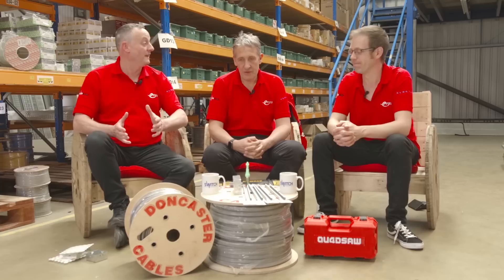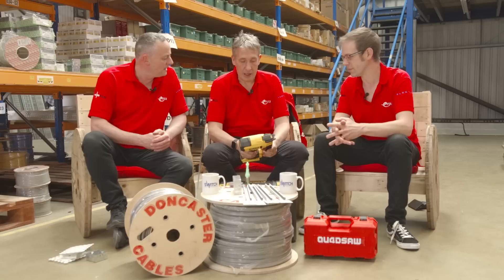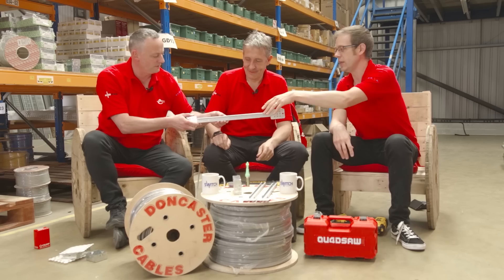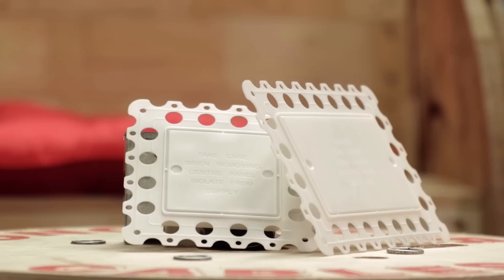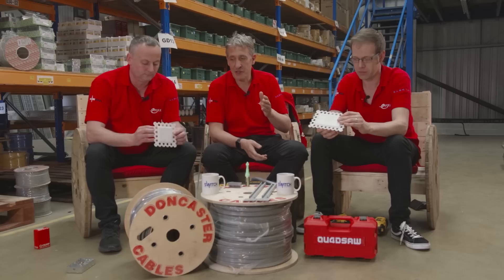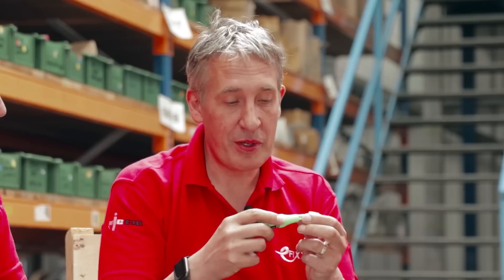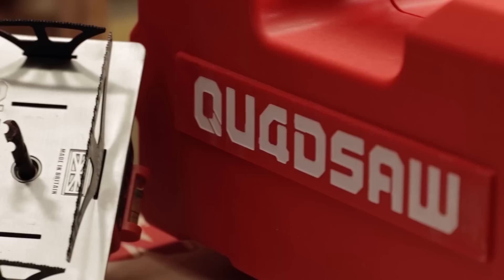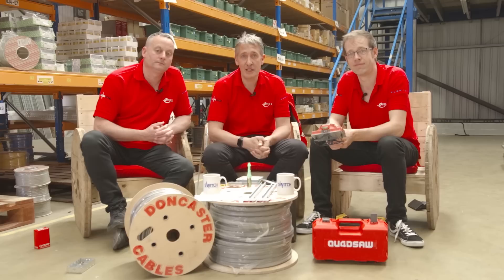Reviewed - 5 great products for electricians to use during first fix electrical installations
Electricians - if you love spending time crawling around in roof voids or enjoy endless hours of banter with plasterers, look away now. Here's our round-up of some clever time-savers to get you away from the site faster.

PC Products - Socket and switch bead
Walraven / Britclips - Rapid Sliding Wall Bracket -RSWB

Sign up to efixx for more electrical product reviews.